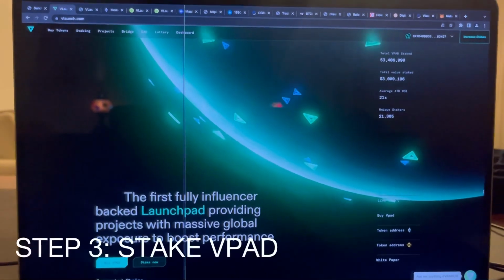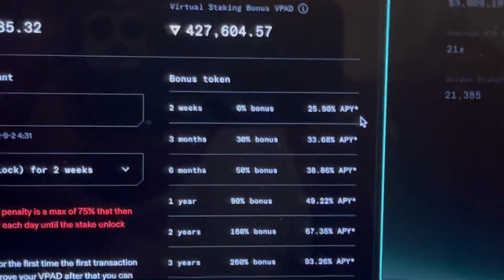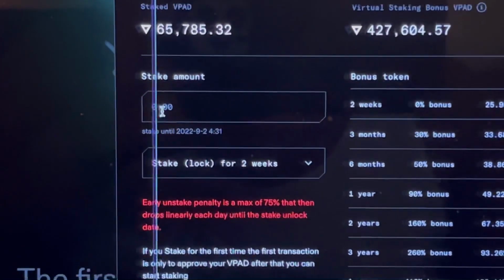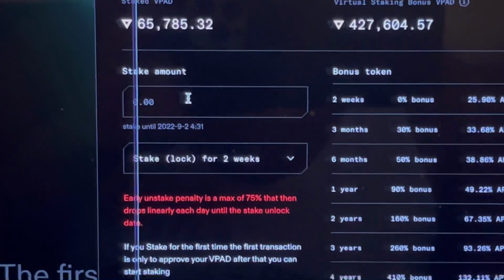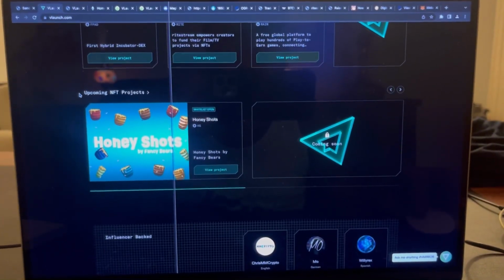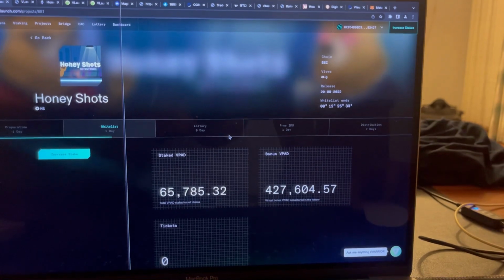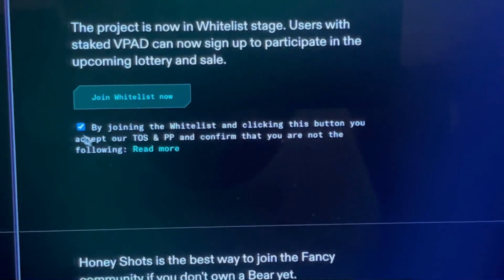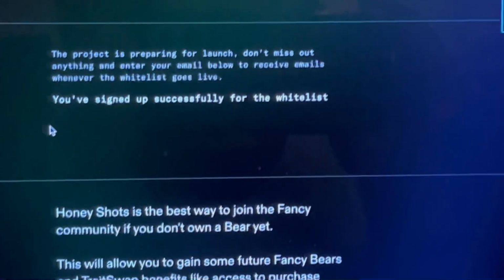HOW TO WHITELIST FOR HONEY SHOTS NFT ON VLAUNCH ? STEP BY STEP TUTORIAL.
In this video we will go on a step by step tutorial in how to secure your spot for the new nft airdrop honeyshots on vlaunch. Also we will go into how to stake vpad on the Vlaunch platform to increase your chances in getting one of these free airdrops.

00:00   INTRO
00:22   Step 1: Go to Vlaunch
00:40   Step 2: Connect metamask
00:47   Step 3: How to stake vpad
03:00   Step 4: How to whitelist

Here down the link for the JPUNKS NFT. THE TOP 3 BLACK JPUNK NFT FROM THE 7777 NFT’s RANKING!!! AND THE ONLY BLACK NFT WITH A GOLDEN JBA JERSEY T-SHIRT !

Start trading Crypto? And How to get Into Vpad??
Click on the link below and get a welcome bonus after your first deposit

I would love you soooo much for that 😍 not always is my effort appreciated so much, And if you are willing to support me financially feel free to donate me on the following wallets 🤩😍😃🤗🤗 your soooooo Amazing!!! I never had anyone ever donated me even 1 cent. I did it all on my self with no help of anyone so this would be a new experience for me to feel how to be appreciated for once ❤️😍😃🙌🤩🤗 💪💪🚀🚀🚀🚀🙌😃😃😃

VPAD wallet adres : BNB network

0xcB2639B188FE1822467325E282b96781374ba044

VPAD wallet Adres: ETH network

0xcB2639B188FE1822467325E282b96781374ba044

Ethereum Wallet adress:

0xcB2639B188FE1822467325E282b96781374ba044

Bitcoin wallet adress:

3NRbZ8qzqRXY7WibdnUNRoikSwzPxFxgcq

How to buy Bitcoin and getting 10 euro for free?? Join coinbase! Link in subscription here bellow:

Also don’t miss out on skyway capital!! This is a Once in a lifetime opportunity that you will regret once it’s coming into the market!!! Check out the link bellow!! No time to waste the project can launch at any moment!!! We are at the last stage before entering the market!!!

FOR UPDATES REGARDING FOLLOWING PROJECTS MAKE SURE TO LOOK INTO MY PREVIOUS VIDEOS! I MADE A DEDICATION VIDEO EXPLAINING WHAT THESE PROJECTS ARE AND HOW TO WHITELIST AND CLAIM THESE PROJECTS

👉 LGX             -  LEGION NETWORK
👉 JPUNKS      - JURASSIC PUNKS
👉 VPAD           -  VLAUNCH
👉 MyNFT        -  LAUNCH MY NFT
👉 SANDWISH -  SANDWICH NETWORK
👉 RITE             -  RITESTREAM
👉 FPAD           -  FANTOMPAD